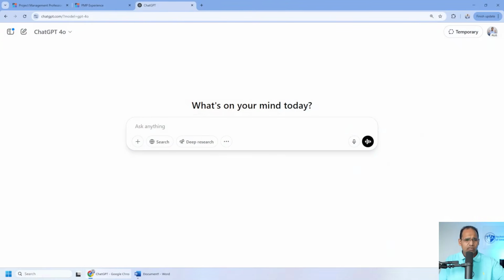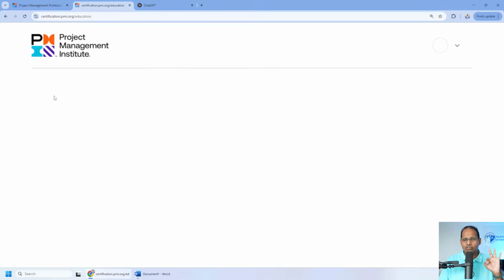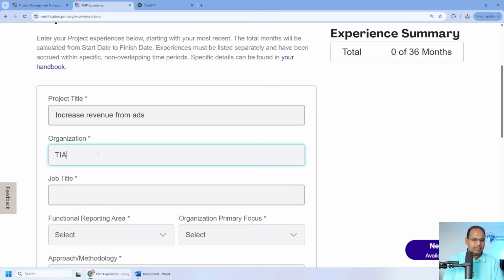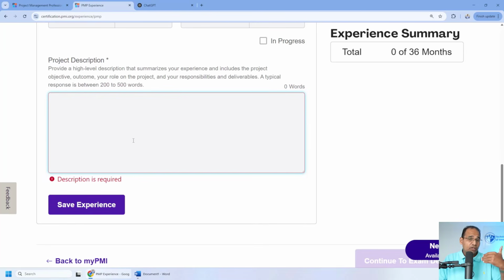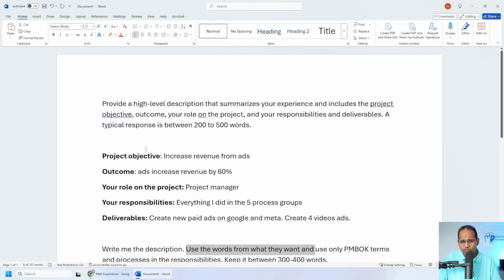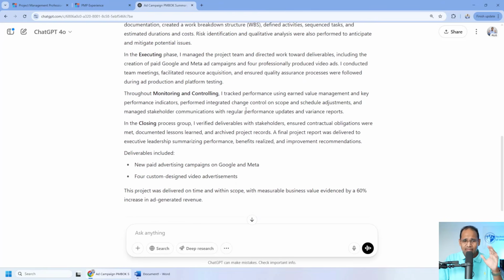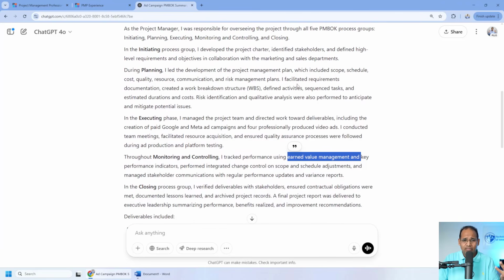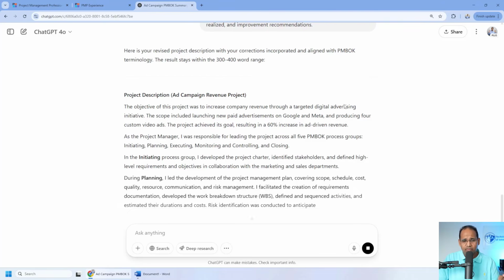How to CORRECTLY Complete the PMP Application in Under 5 Minutes with AI